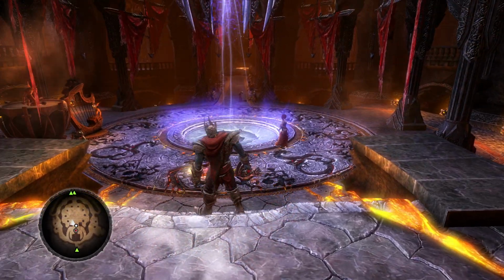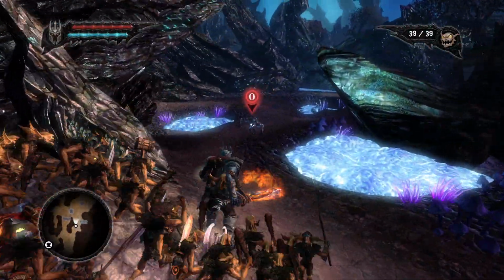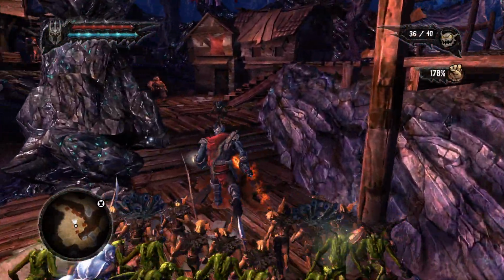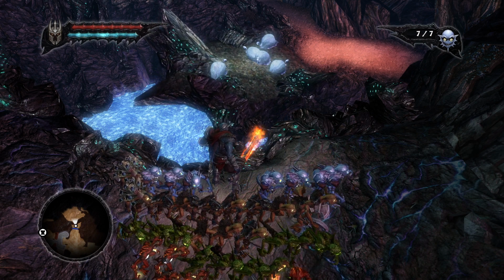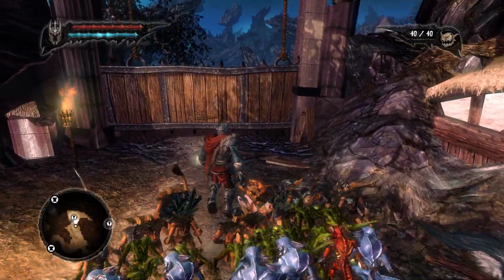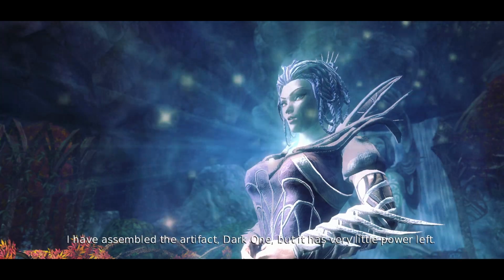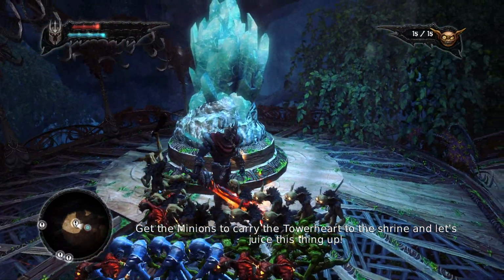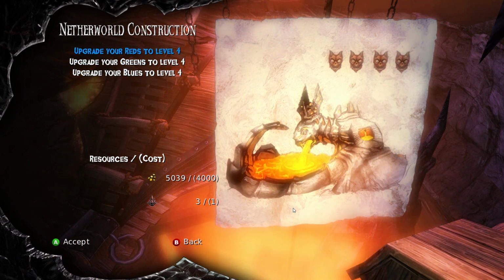Let's Play - Overlord 2 - 12